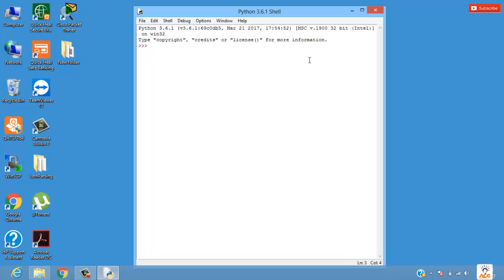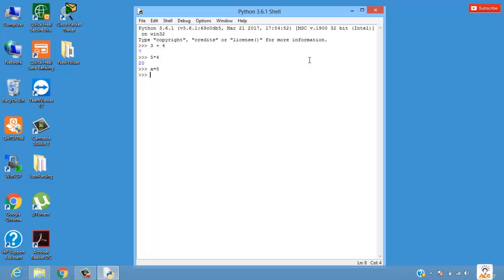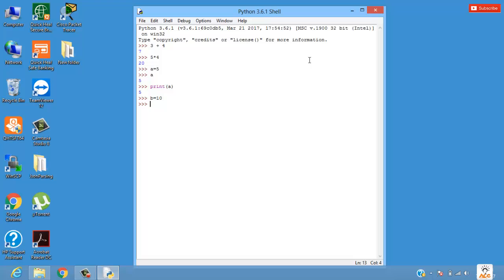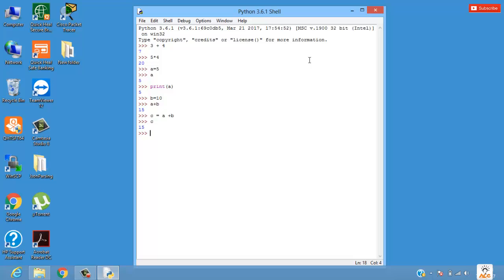Variables in Python | Meet Python | Learn Python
In this video we will see what are variables and their role in python

Install our Android App from Google Play Store to get free access to videos, notes and codes